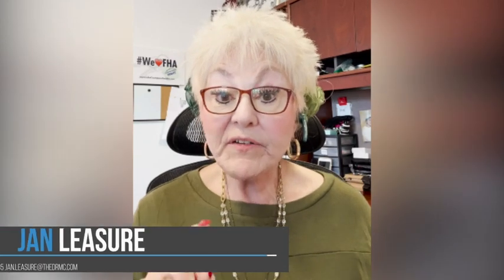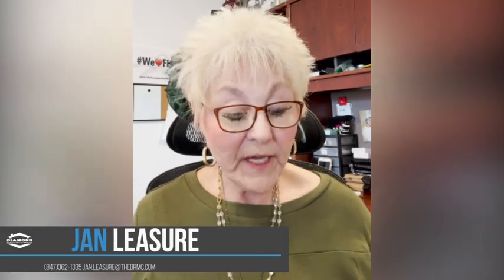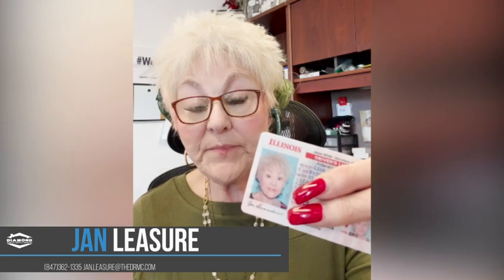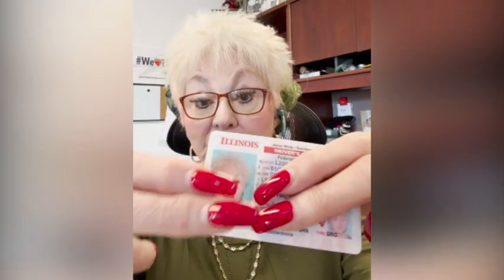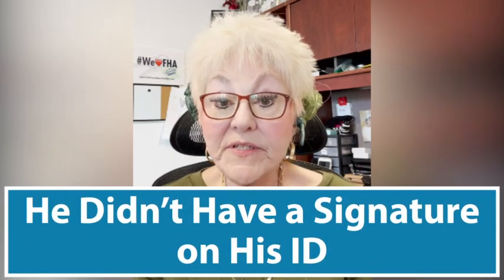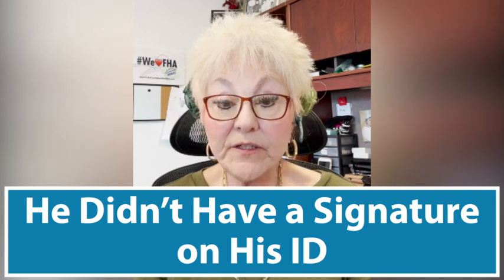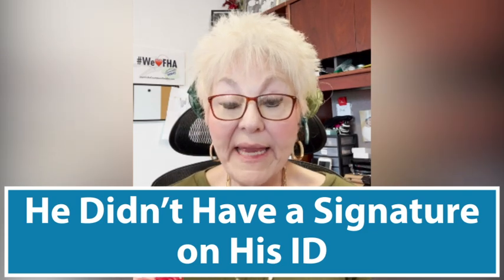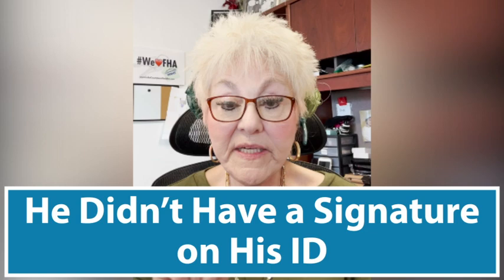Check Your ID and Avoid Loan Closing Delays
Have you checked your ID yet? If not, then this might be the best time to do so. Legal photo IDs are required for a variety of transactions, including applying for a mortgage. In this video, I will share with you how one client’s ID was invalidated during closing due to the lack of a signature. Click on the video link to know the whole story.

0:00 — Introduction
0:25 — A client’s experience with an invalid ID
2:53 — Reminders to check your ID
3:32 — Transactions that need a legal ID
4:10 — Wrapping things up

✨The decision to buy or sell a home shouldn’t be made lightly. Here at Jan Leasure Diamond Residential, we want to help make that decision easier by providing you with relevant, educational information about Libertyville, IL real estate and the Libertyville real estate market right here on our YouTube channel. Whether you’re looking for helpful tips about buying a home, selling a home, or the latest market statistics, we’re here to bring that information together all in one place. We have a passion for helping homebuyers and home sellers achieve their goals and we’d love to talk to you about how we might help you achieve yours.

💵Need a loan?

👉Have a referral? I'm here to help!

Jan Leasure
Division President
Diamond Residential Mortgage
NMLS #213431
533 N. Milwaukee Avenue

✨Video Editor - Tabitha Lassek
✨Marketing Assistant - Tabitha Lassek